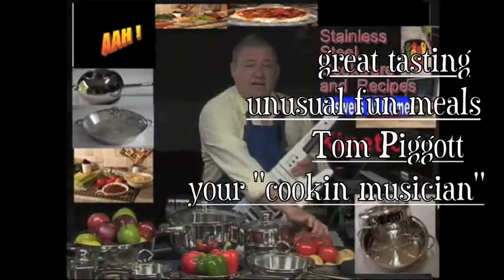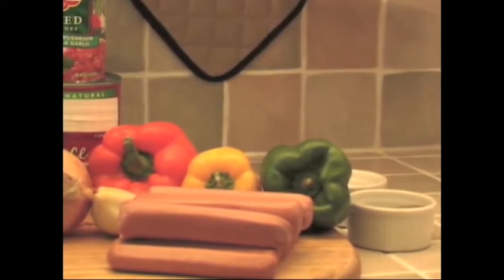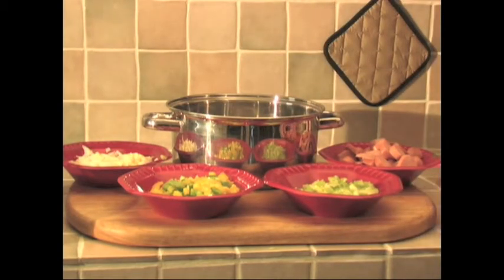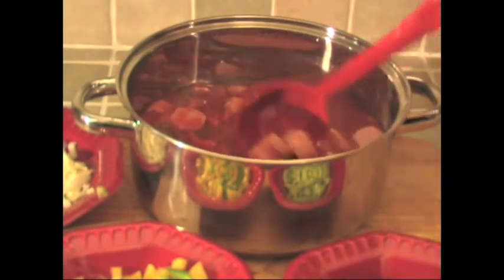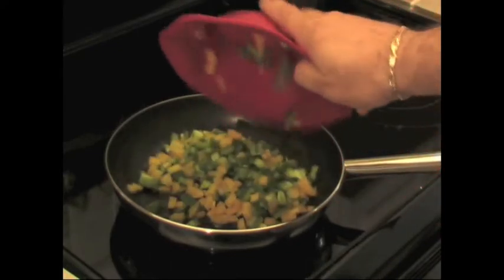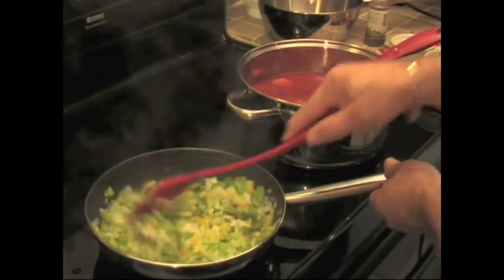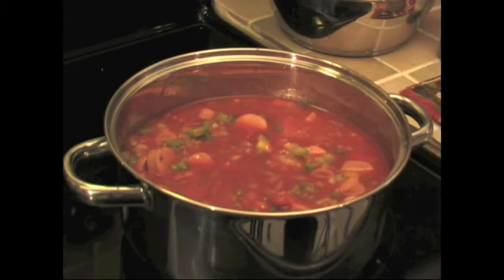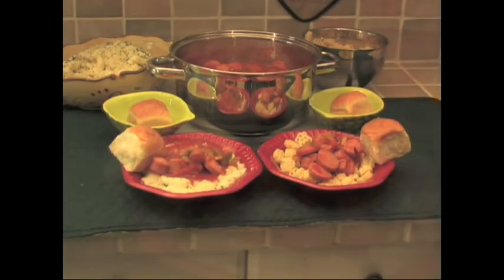Hot Dog Stew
When the kids were little, they were not into mashed potatoes. One day after reading a Donald Duck comic where Huey, Luey and Dewey would not eat them either, I tried Donald's trick. he put the mashed potatoes into ice cream cones. the kids loved them. Years later and too old for that, I whipped up a concoction of hot dogs and veggies in a tomato sauce that got poured over the mashed potatoes. Still very popular in the family...this is another comfort food winner. Use good quality hot dogs and real mashed potatoes.